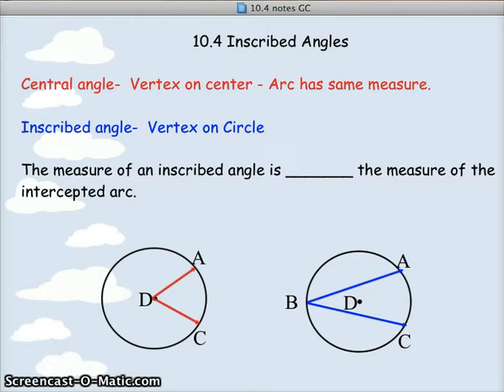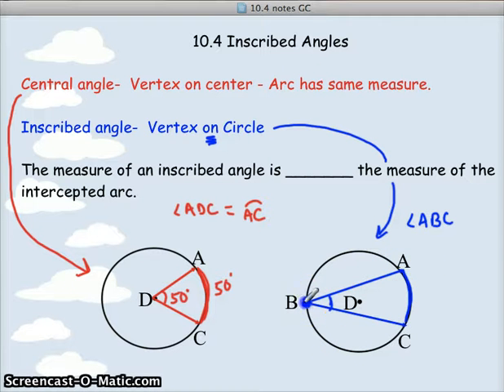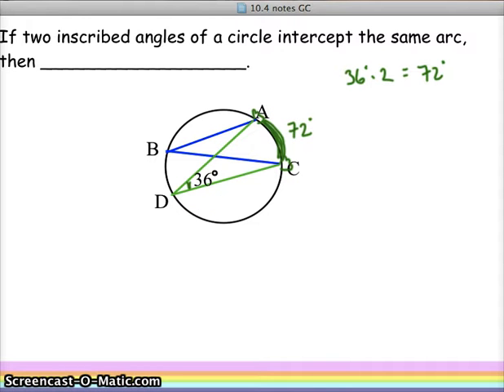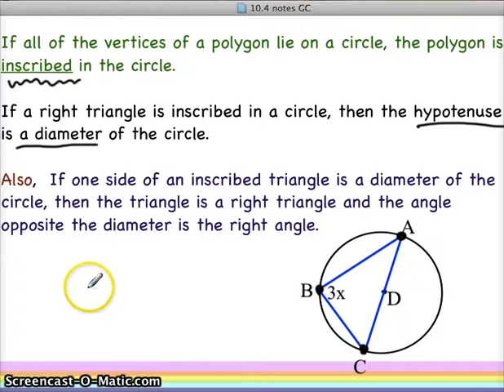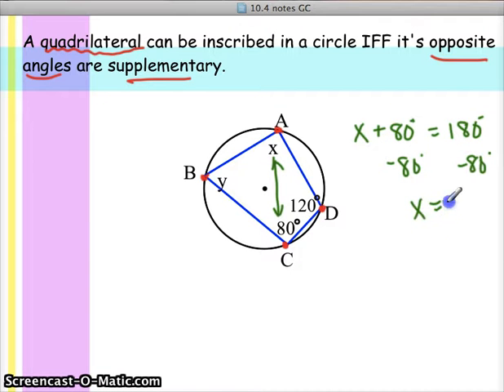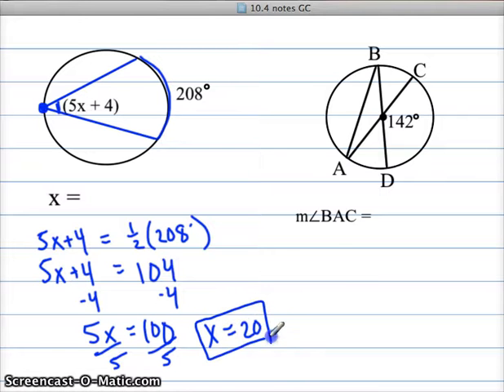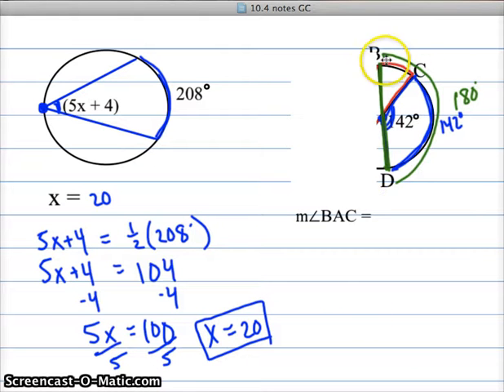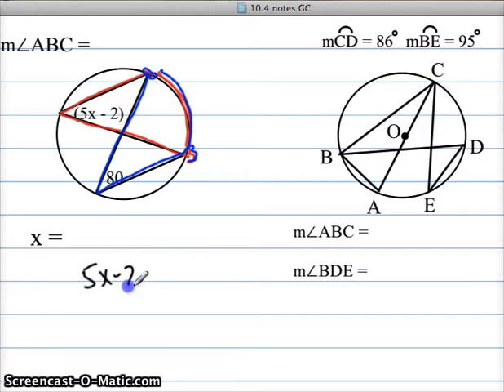10 4 notes video GC